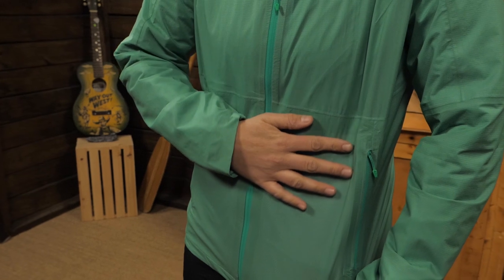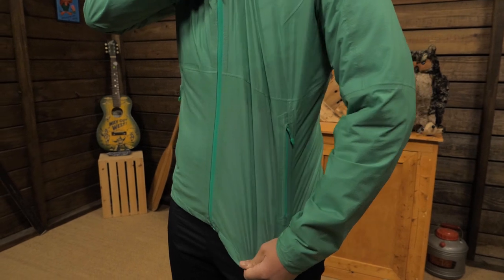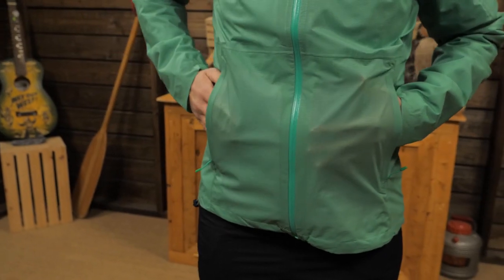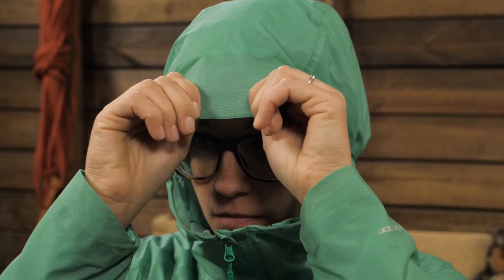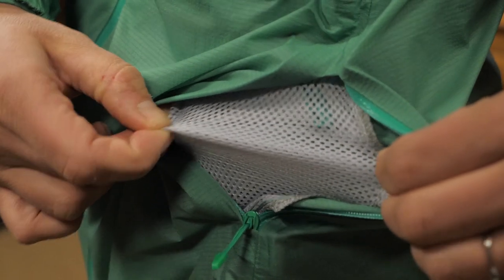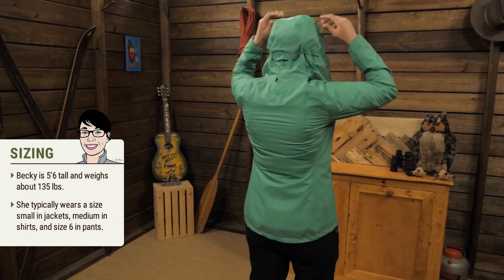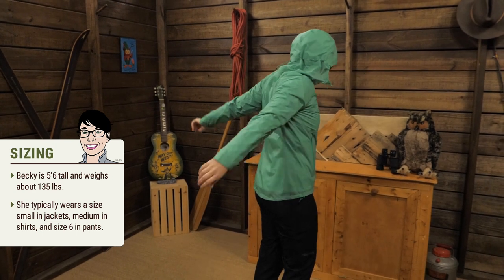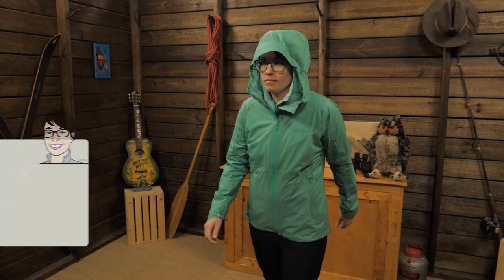Marmot Women's Bantamweight Jacket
Item: MARQC226M